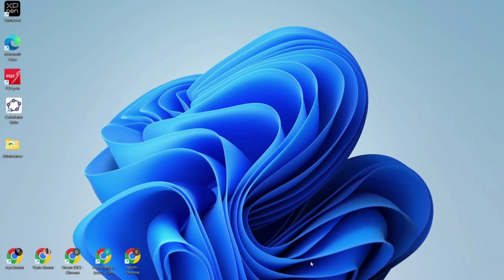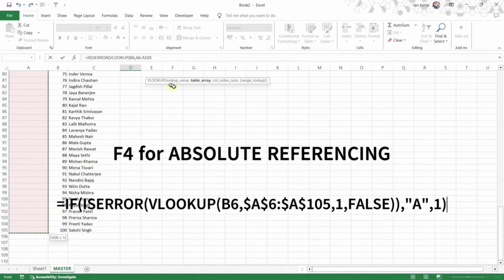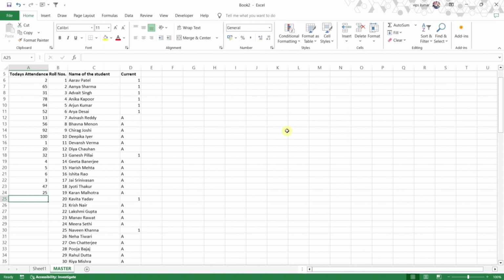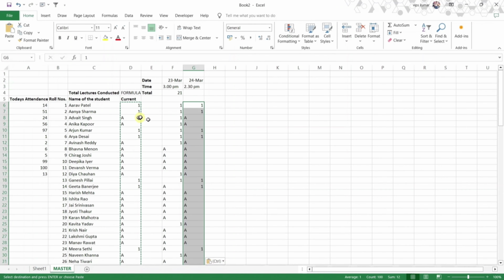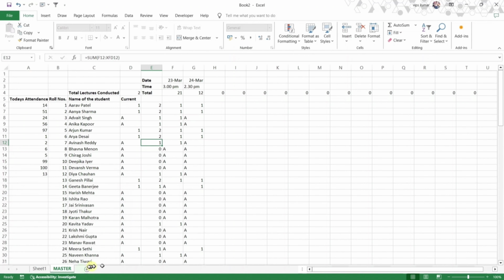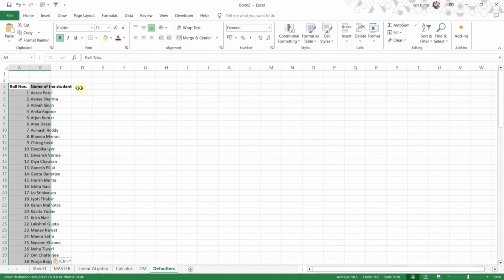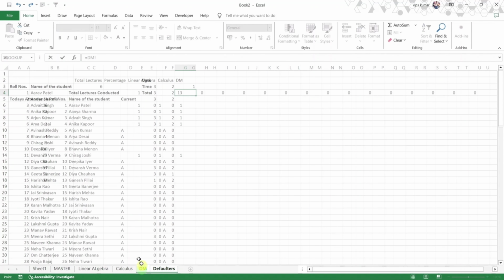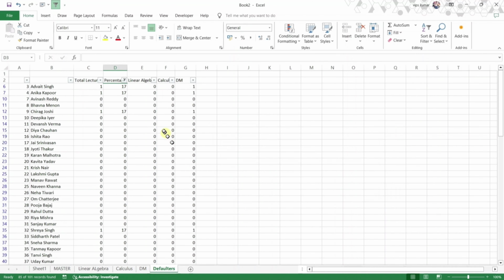Excel Attendance & Defaulter List: FREE, Easy & Automated (No Software Needed!)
Tired of manual attendance tracking and expensive software? Learn how to automate attendance and generate defaulter lists using MS Excel in this step-by-step 14-minute tutorial! Discover powerful Excel formulas and techniques to save time and effort. This method is completely free and requires no additional software. Perfect for teachers, trainers, and anyone managing attendance. Say goodbye to manual calculations and hello to efficient attendance management. Watch now and streamline your attendance process!